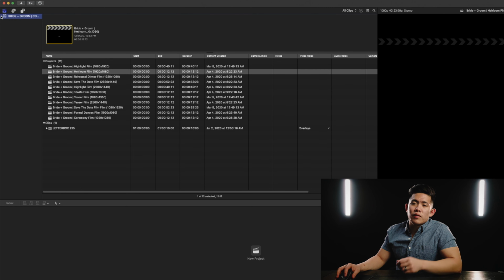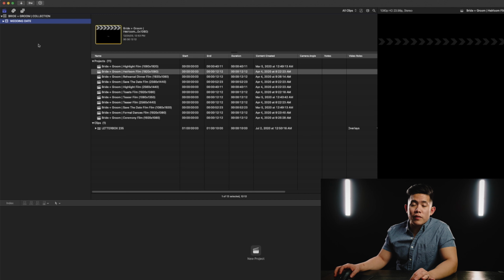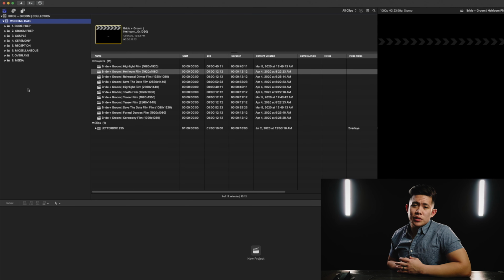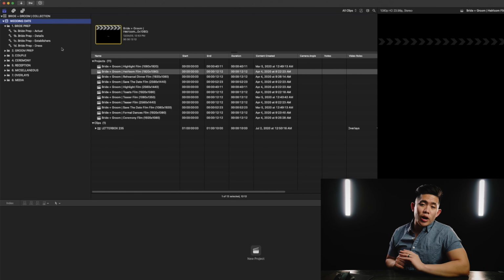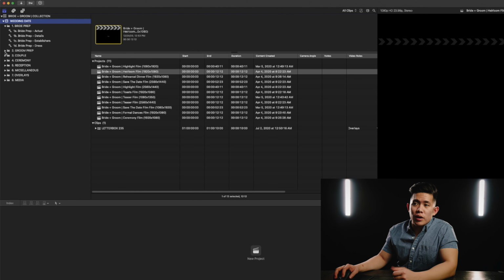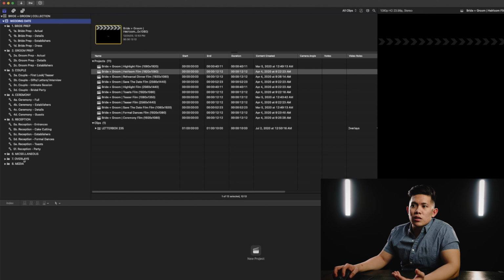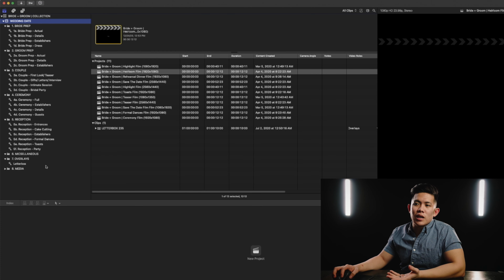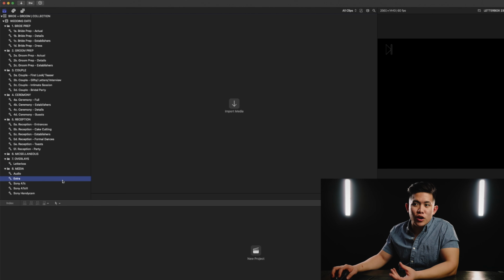Final Cut Pro X Organization Library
This week we dive into my organization library that I use for Final Cut Pro X. I duplicate this library over for every wedding that I film and edit. Doing so streamlines my overall workflow that helps me be more efficient. Hope this helps you!

FAVORITE FILMMAKING GEAR I USE:

MAIN CAMERA
BACKUP CAMERA
BEST WIDE ANGLE ZOOM
DREAM TELEPHOTO LENS
SUPER VERSATILE PRIME
FAVORITE GIMBLE
BEST ON CAMERA MIC

Music // "Hazy" by Chris Mazuera

SYNC ID: MB01AEK5DAZAD7K